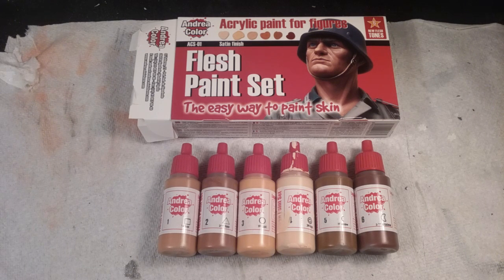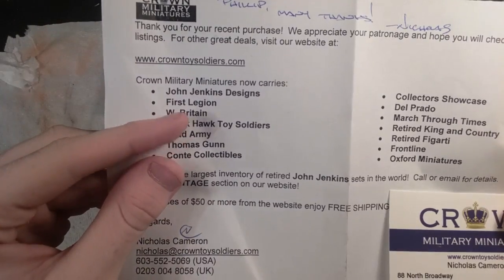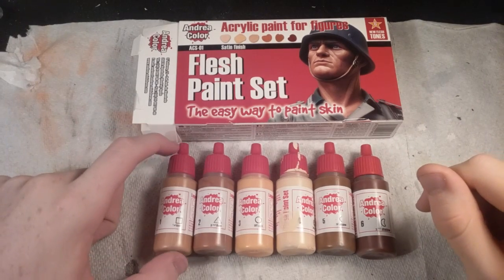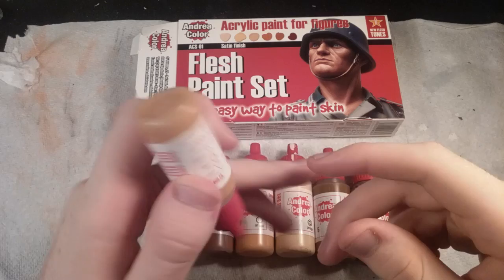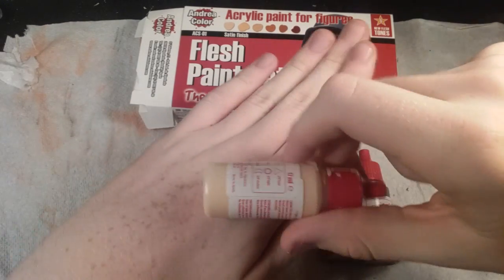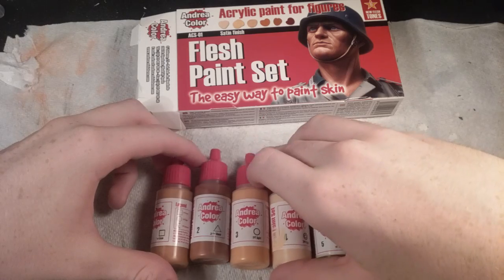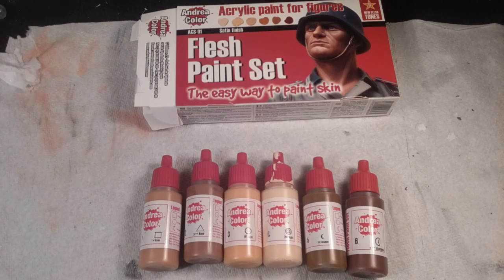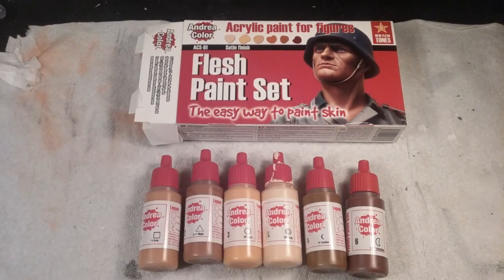Andrea Color Flesh Paint Set: Product Review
Product review of the Andrea color flesh paint set. This is an acrylic paint.